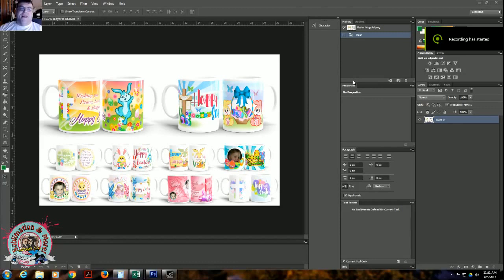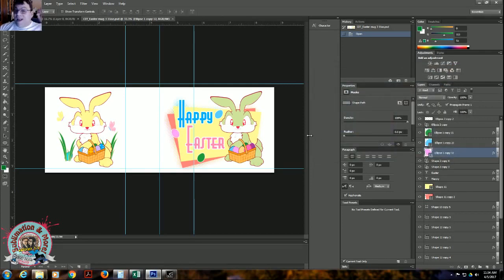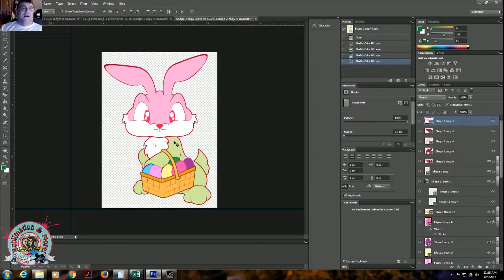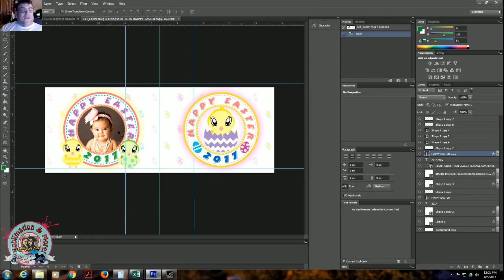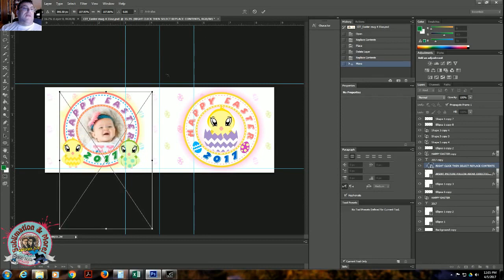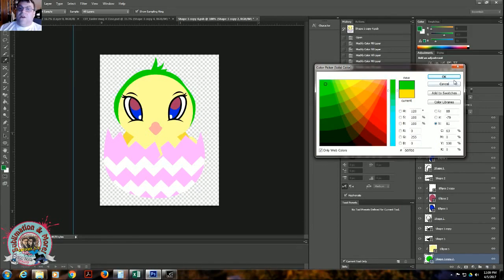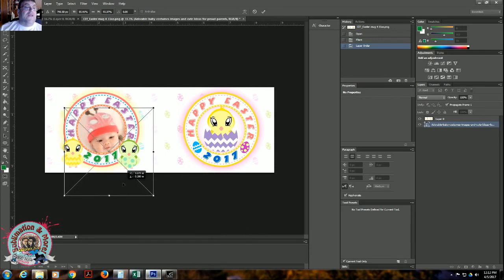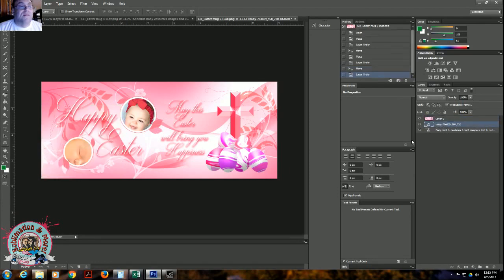Ps Bs Working with smart objects. The Pressing Times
Working with Coney Island Transfer's Easter Template Pack.